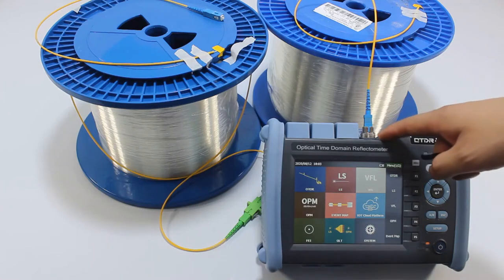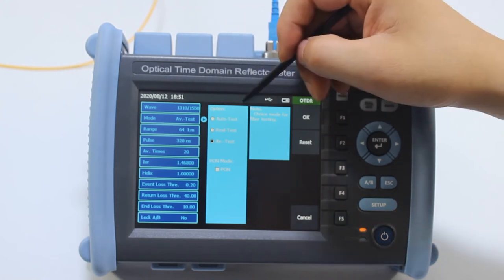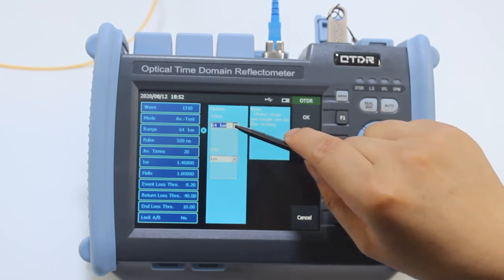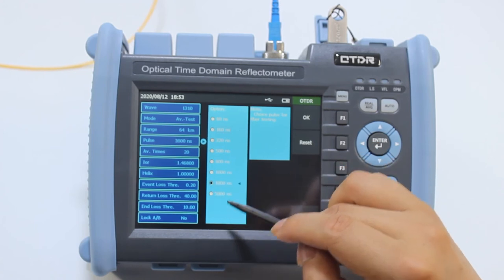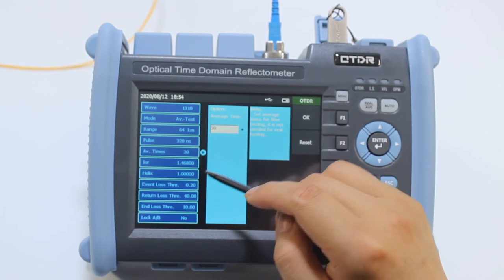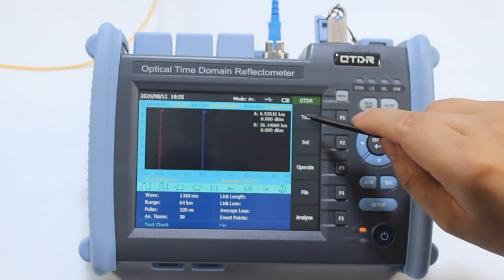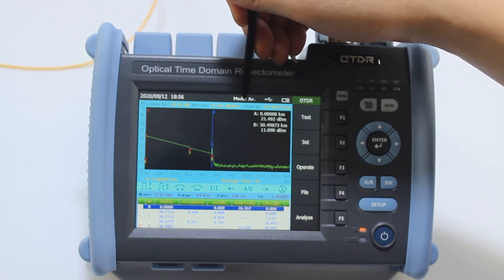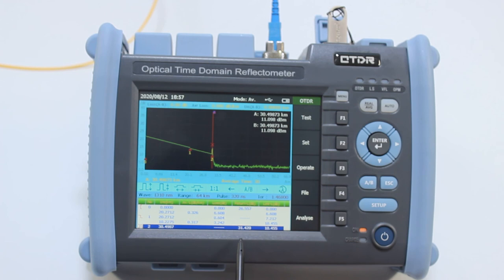Bare Fiber Reel - Low Water Peak SM Fiber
Bare fiber reel delivers a good macrobending performance in the industry while maintaining compatibility with current optical fibers, equipment, practices and procedures.

Low water peak dispersion unshifted single mode fibre is designed specially for optical transmission systems operating over the entire wavelength window from 1260nm to 1625nm. By suppressing the water peak that occurs near 1385nm in conventional single mode fibre due to hydroxyl (OH) ions absorption, low water peak fibre is able to open E-band (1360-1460nm) for operation, and consequently provides 100nm more usable wavelengths. Low water peak fibre is comprehensively optimized for attenuation and dispersion performance accross the entire wavelength window from 1260nm up to 1625nm and upgraded for macro-bending performance in L-band (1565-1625nm). The fibre is fully satisfying the demand for transmitting multi-channel high-speed services over one single fibre.